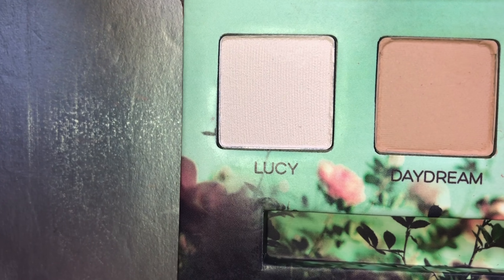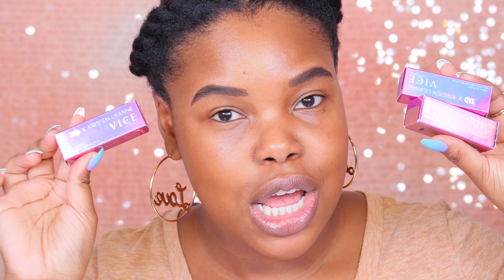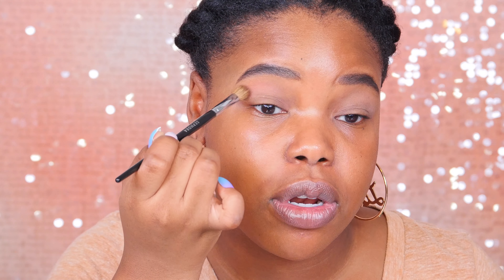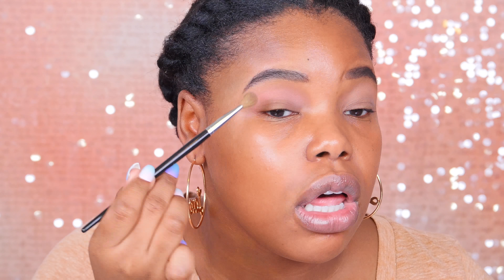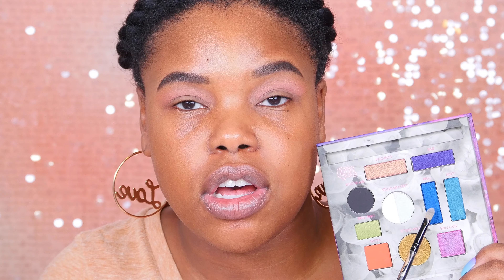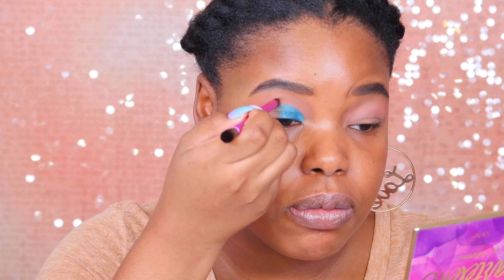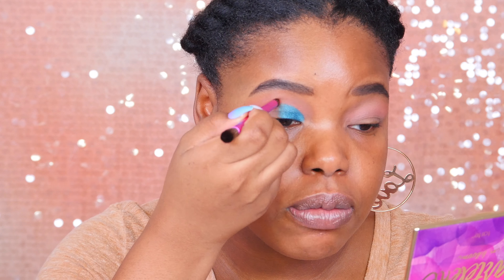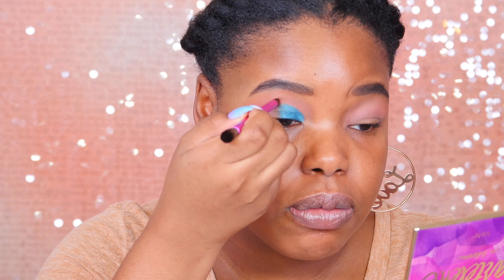Urban Decay x Kristen | Kaleidoscope, Daydream, Beauty Beam Palette + MORE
Chalky or Nah?! Urban Decay x Kristen | Kaleidoscope, Daydream, Beauty Beam Palette I hope you enjoy this urban decay x kristen first impressions.

♡  Chalky or Nah?! Urban Decay x Kristen | Kaleidoscope, Daydream, Beauty Beam Palette + MORE ♡

⌲ PRODUCTS MENTIONED:

→ Urban Decay X Kristen Leanne Kaleidoscope Dream Eyeshadow Palette
→ Urban Decay X Kristen Leanne Daydream Eyeshadow Palette
→ Urban Decay X Kristen Leanne Beauty Beam Highlight Palette
→ Urban Decay X Kristen Leanne Vice Lipstick - Bun Bun, Cloud 9, Spellbound

→ Clarins Instant Smooth Perfecting Touch
→ Bobbi Brown Vitamin Enriched Face Base
→ Nars Natural Radiant Longwear in Macao
→ Nars All Day Luminous Weightless Foundation
→ Makeup Revolution Conceal and Define Concealer
→ Fenty Beauty Invisimatte Blotting Powder
→ ABH Contour Kit Tan to Deep
→ MAC Lip Liner Chestnut
→ Fenty Beauty Gloss Bomb
→ Benefit Goof Proof Brow Pencil shade 6
→ Benefit Precisely, My Brow shade 6
→ Benefit Gimme Brow shade 6 out of stock
→ Salon Perfect Demi Wispies

→ Get your videos to rank in search! INSTALL TUBEBUDDY! It’s a FREE tool for YT creators to optimize their content

Jensine Finn
34 Blair Park Rd